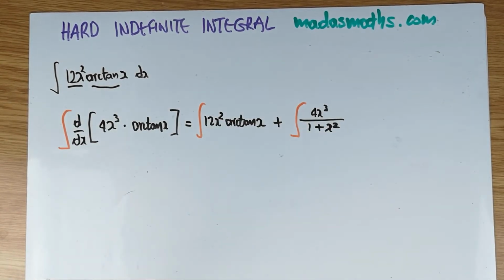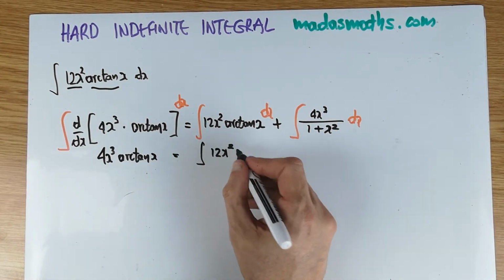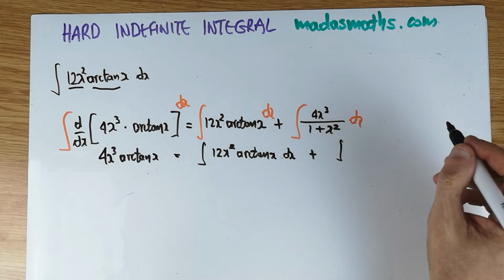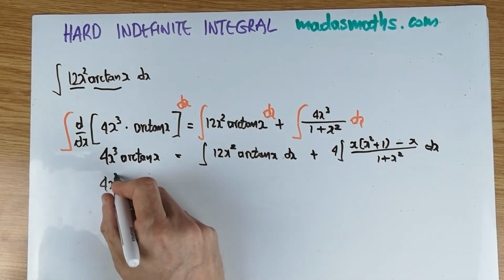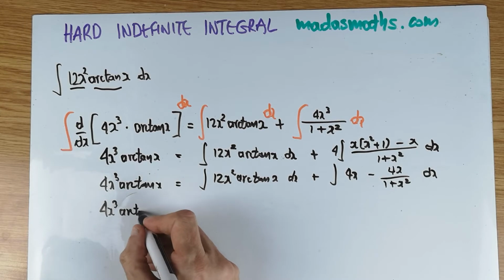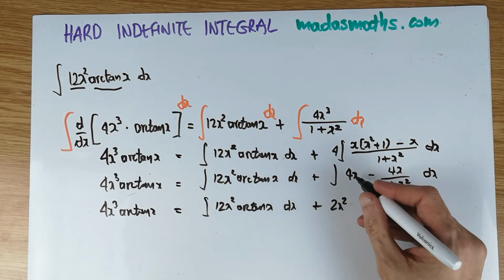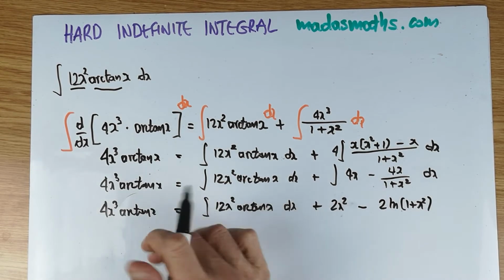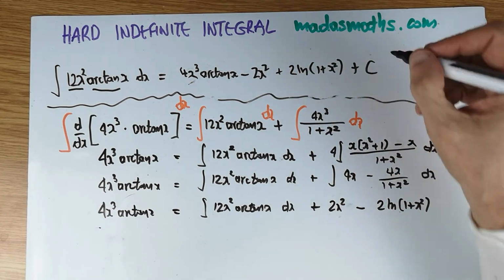VARIOUS & ENRICHMENT - hard indefinite integral (12)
Further Maths required and not really that hard... Just doing it by integration by parts from first principles to illustrate the mathod.